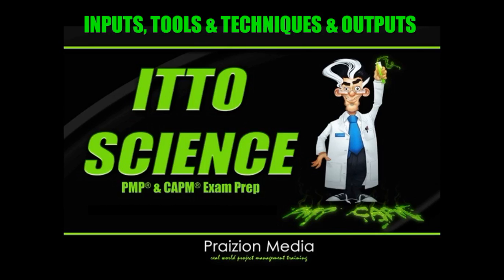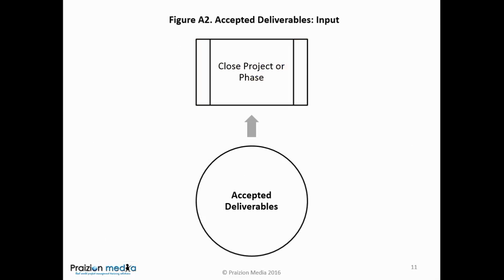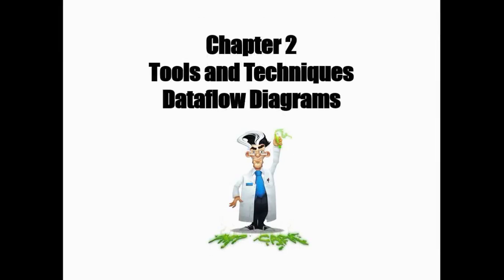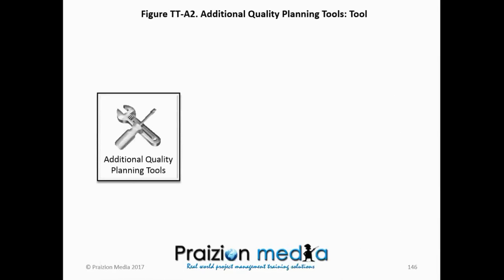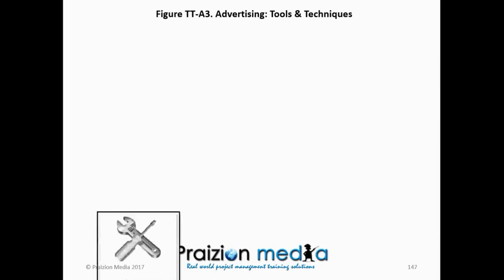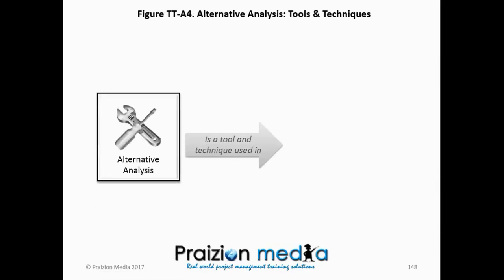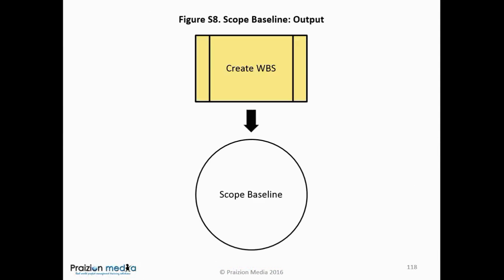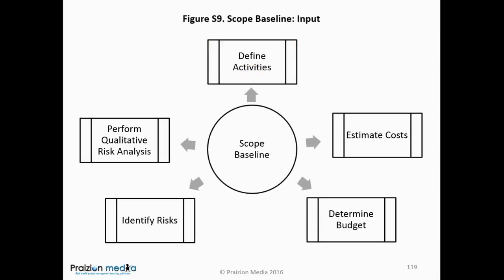ALL PMBOK Guide Fifth Edition ITTOs Explained in 2 Hours - PMP Exam Prep